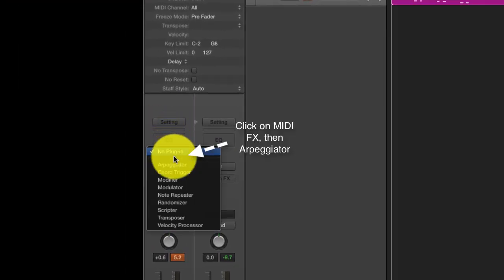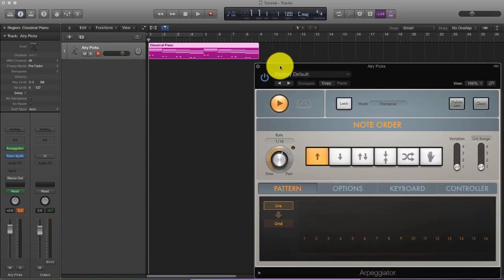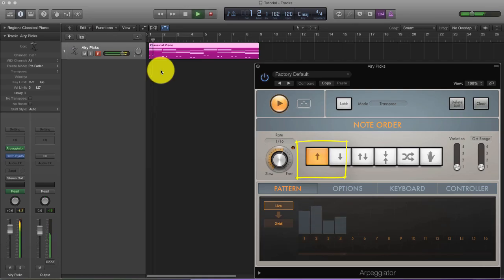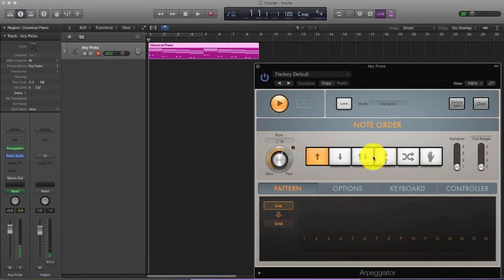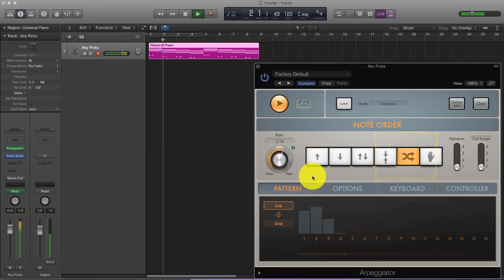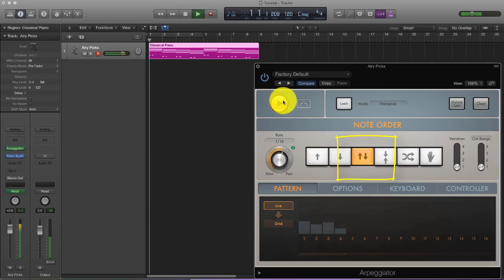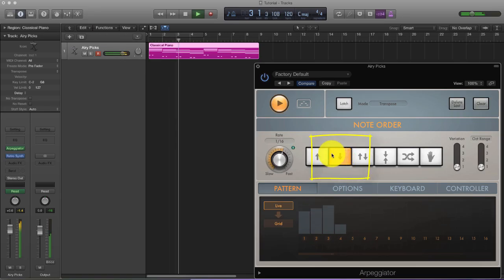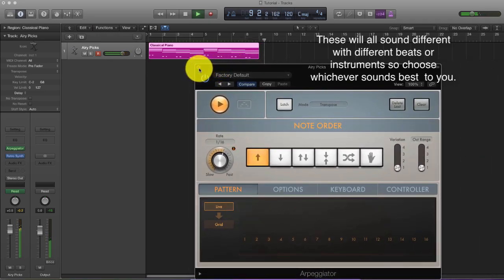Logic Pro Arpeggiator Tutorial - Donny